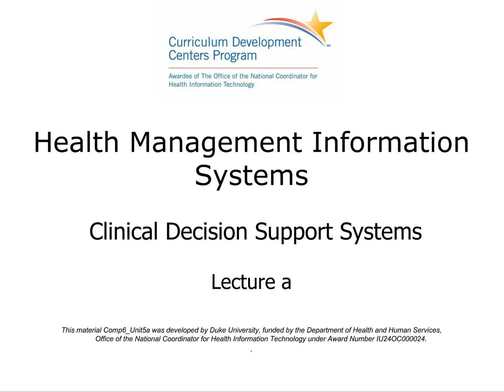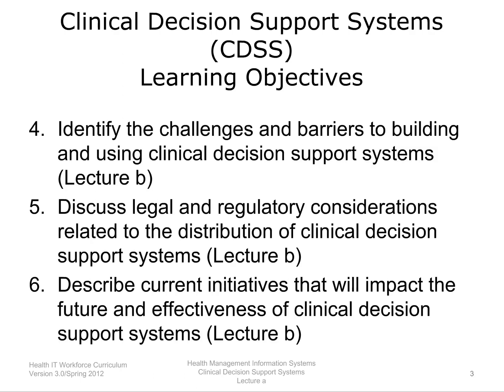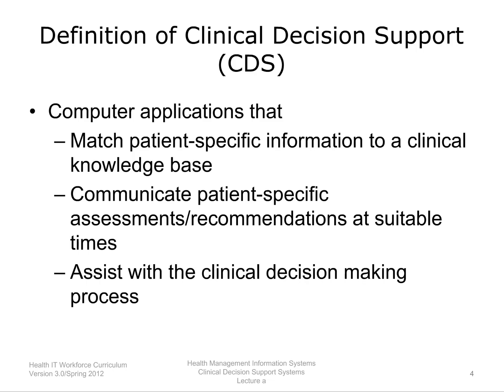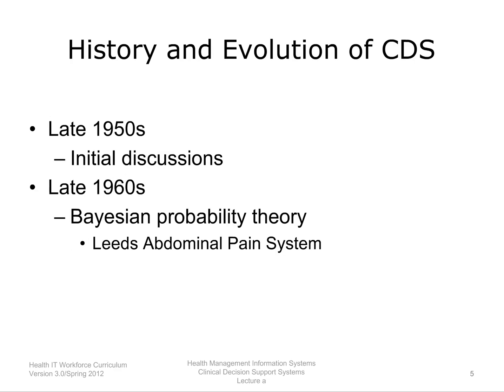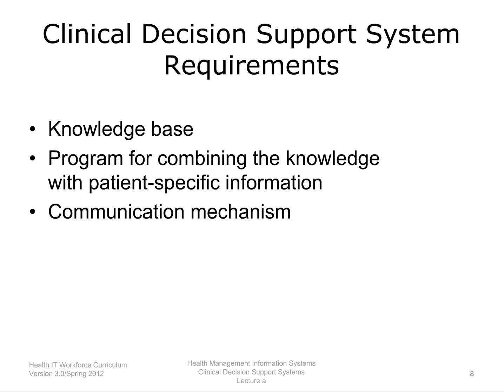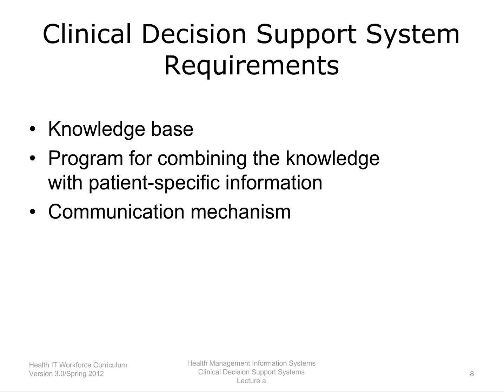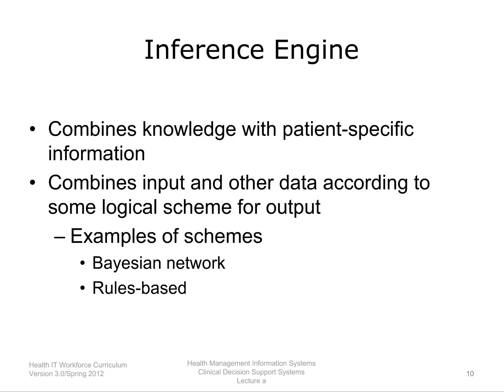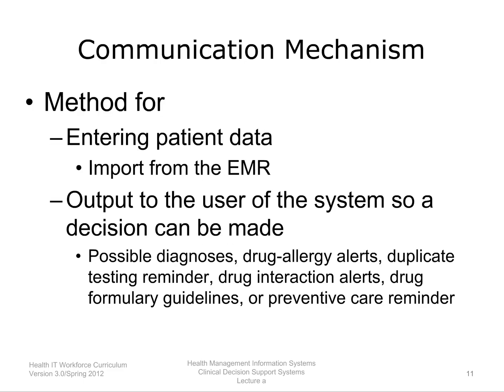Unit 5: Clinical Decision Support Systems Lecture A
Lecture A will offer a definition of clinical decision support, provide some historical context surrounding clinical decision support, describe the requirements of a clinical decision support system, and discuss the relationship of clinical practice guidelines and evidence-based practice to clinical decision support systems.